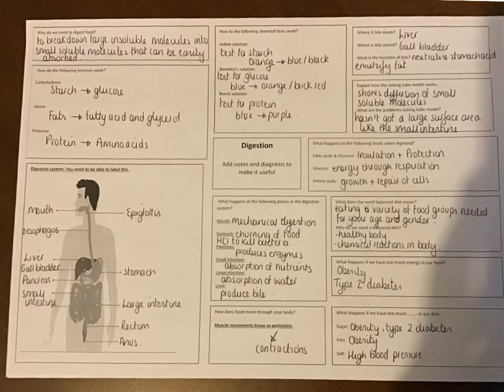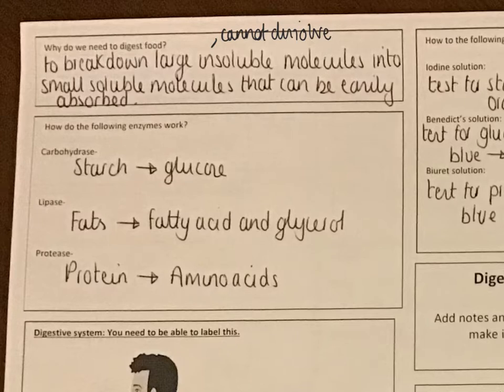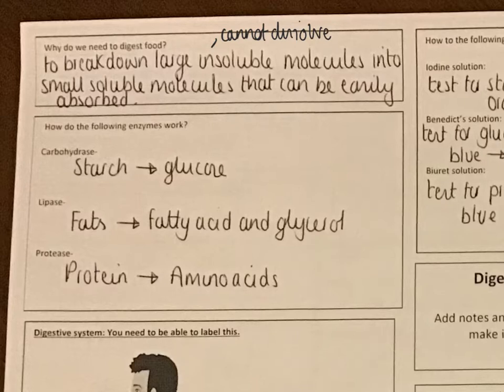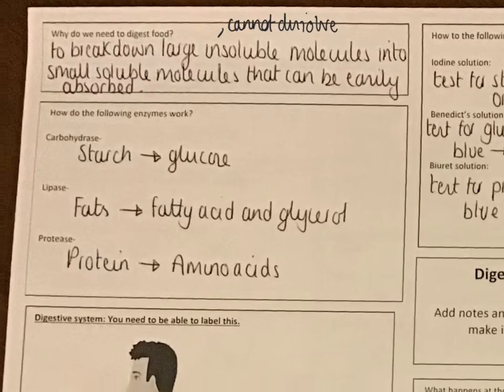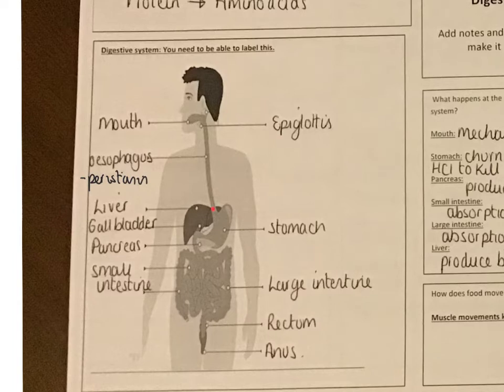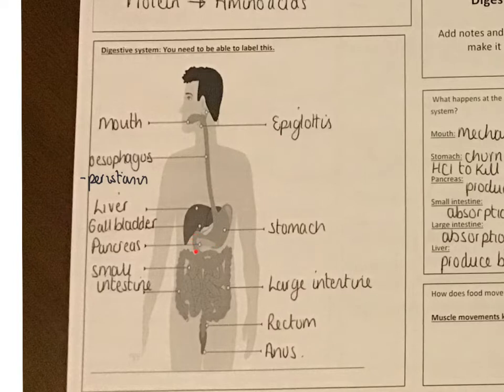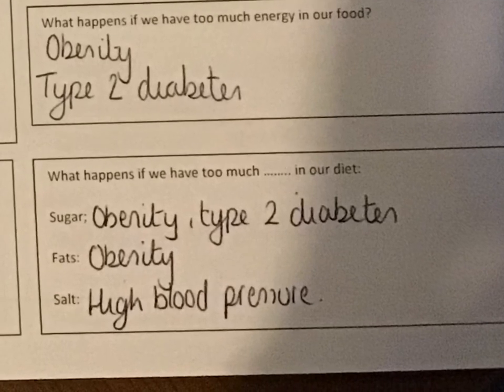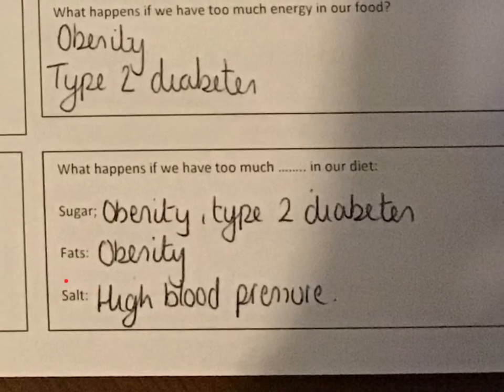132 Review sheet